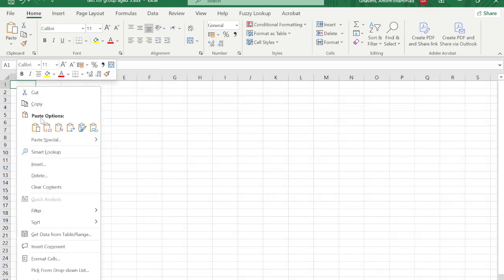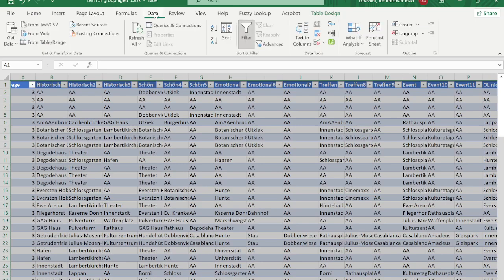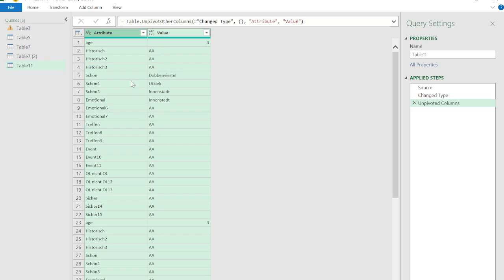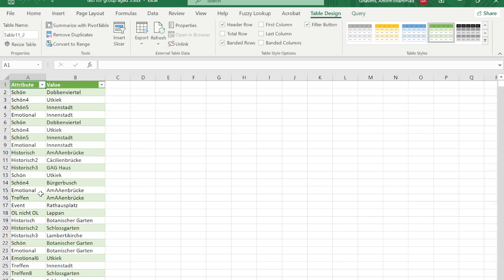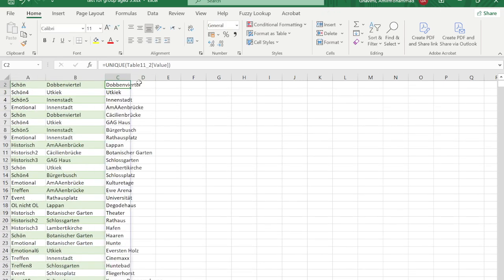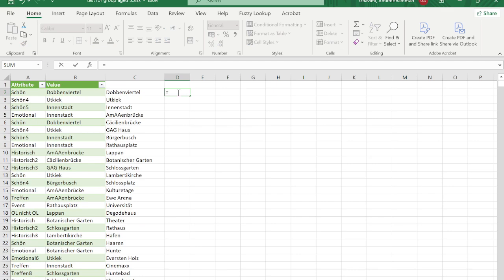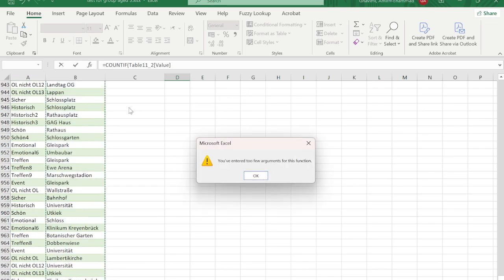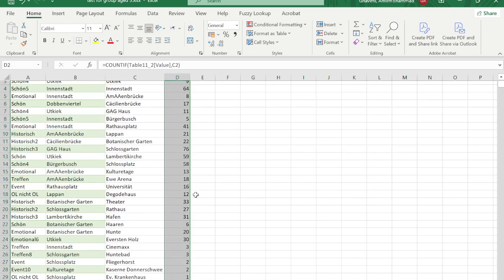Calculating the frequency of names in a matrix dataset in Excel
Data Analysis: Handling Survey data _ Name frequency